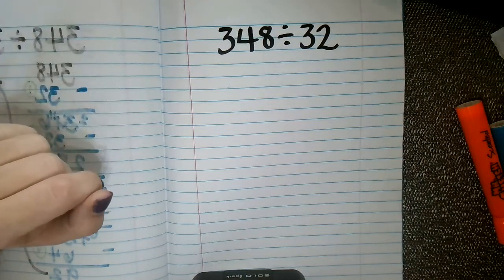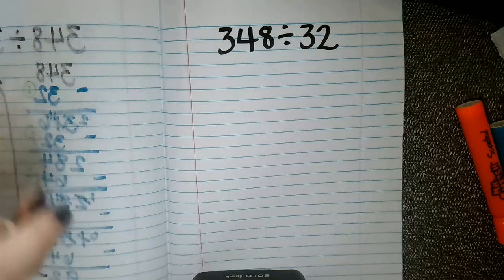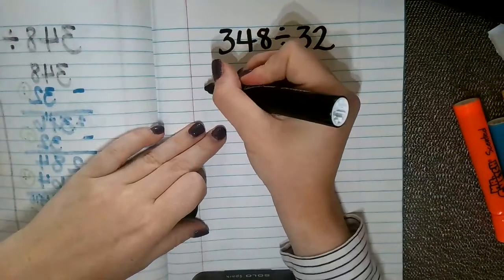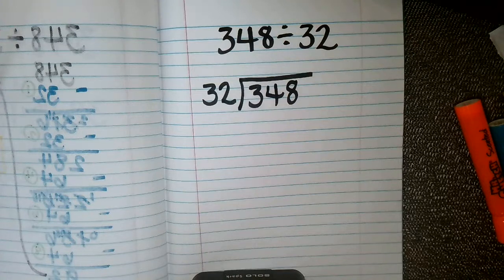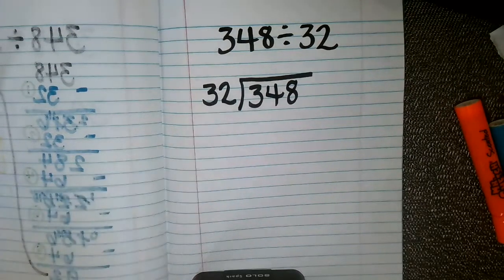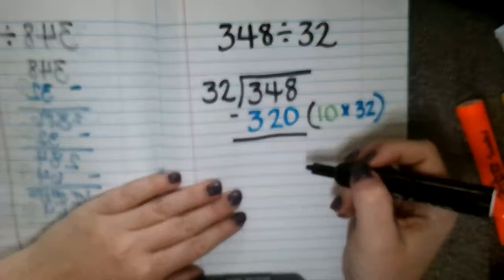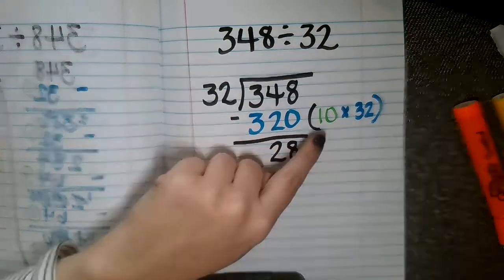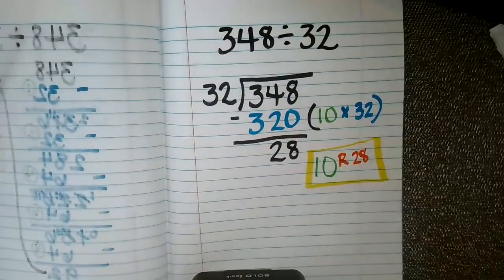Fifth Grade Math - Division Strategies, Partial Quotient - April 21